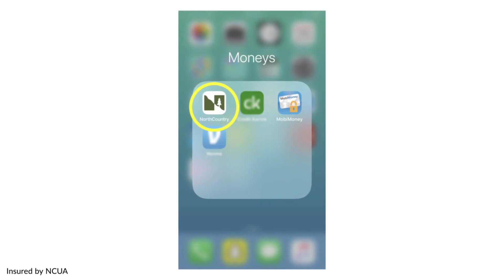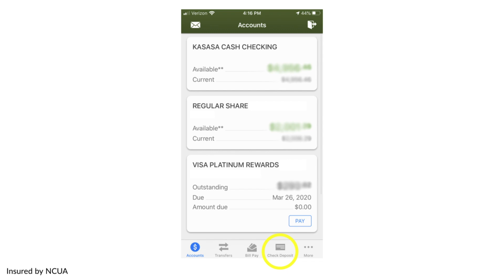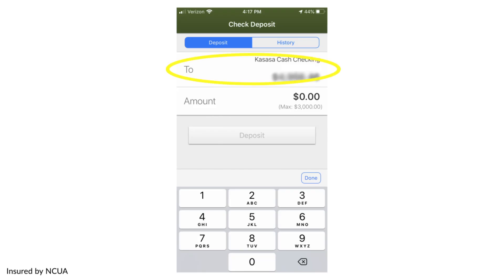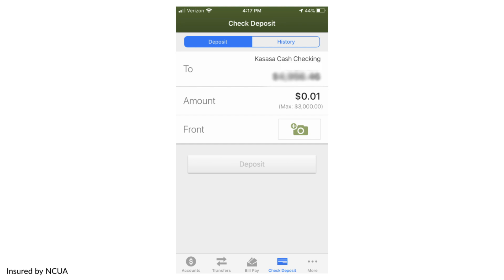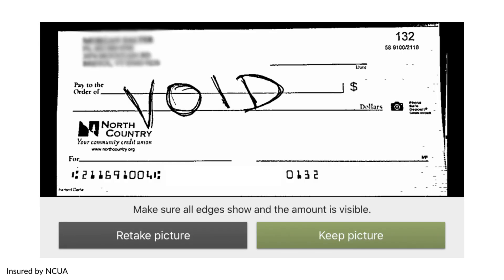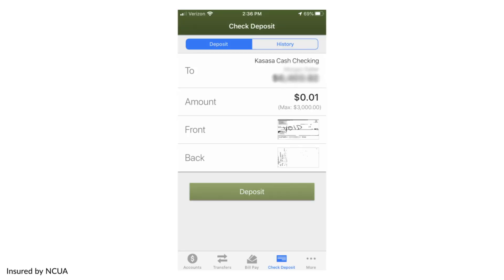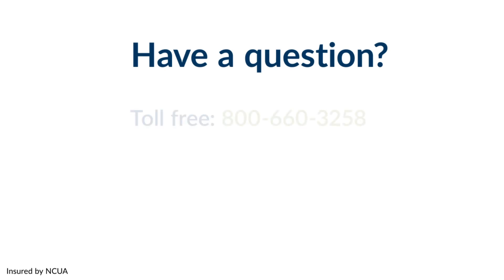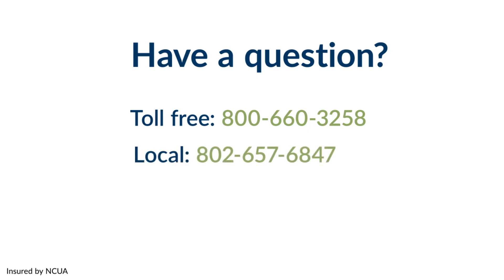NorthCountry's Remote Deposit Capture Tutorial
In this video we show you how to enroll in and use 'RDC', also known as Remote Deposit Capture. This feature allows you to take an image of the front and back of your checks, and deposit them on our mobile app. This is a quick and easy way to deposit checks without having to visit one of our branches.